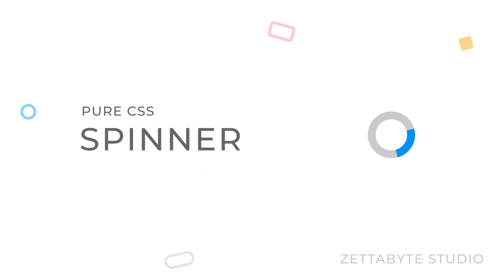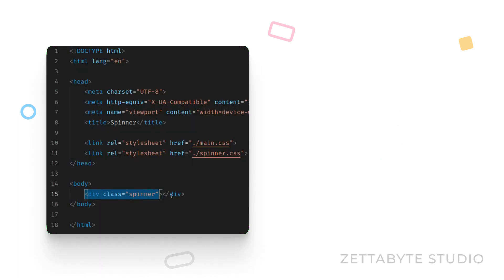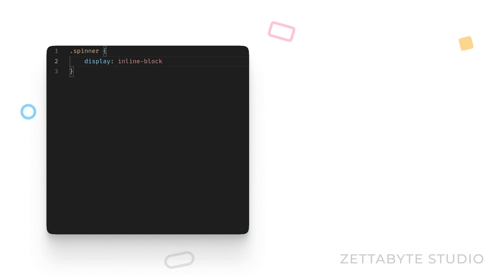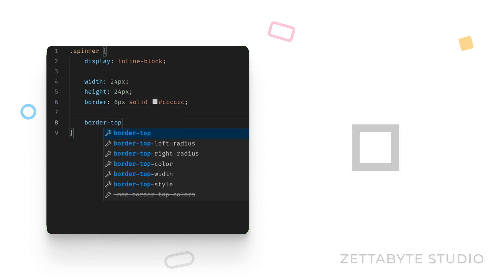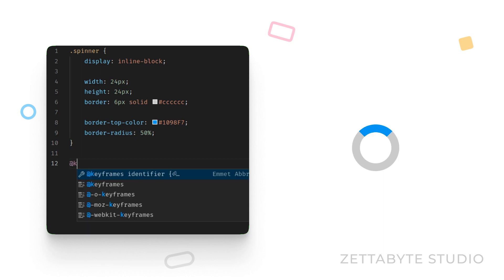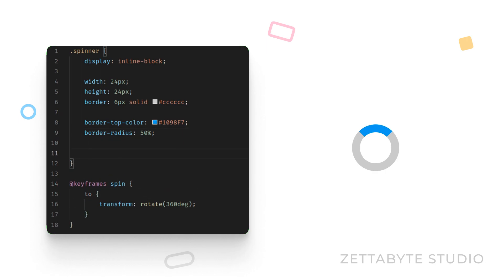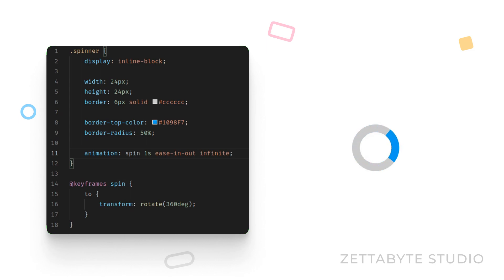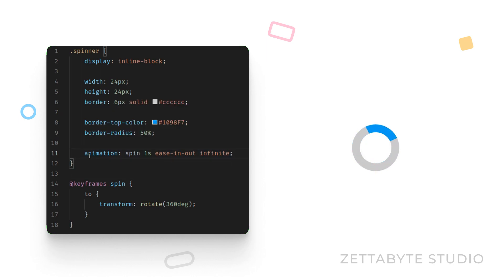CSS Tutorial | How to create a SPINNER under 2 minutes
Spinners are an important tool in a web component toolkit, which shows indefinite progress/loading. But have you wondered how to create a spinner from scratch without any libraries like Bootstrap?

Here is how! This process is extremely easy:

1. Create an inline square element
2. Add a thick border
3. Change the color of one of the sides
4. Make it rounded
5. Add a keyframe animation to rotate it

Don't forget to experiment with different styles, border width and animation to achive an effect you like the most!